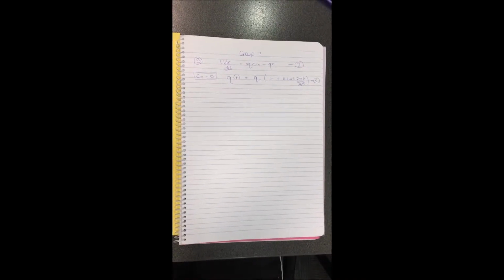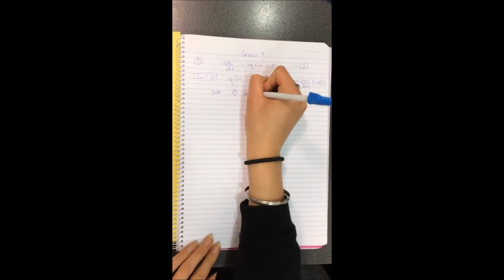Math 142 Workshop 4